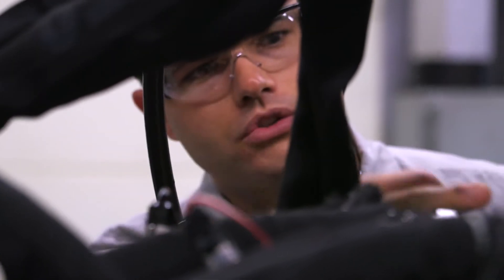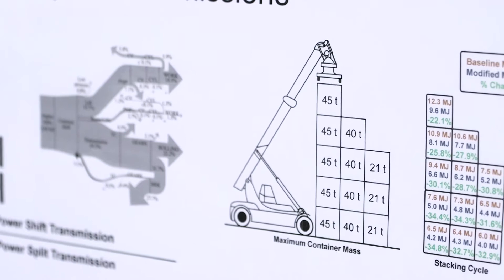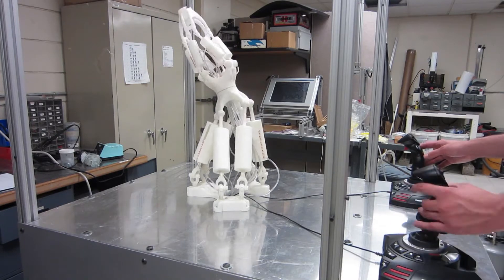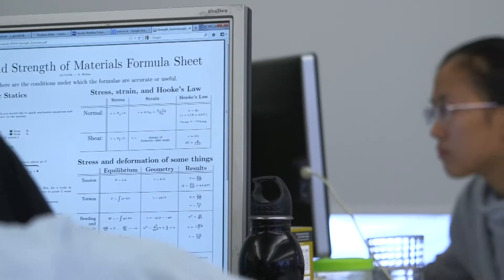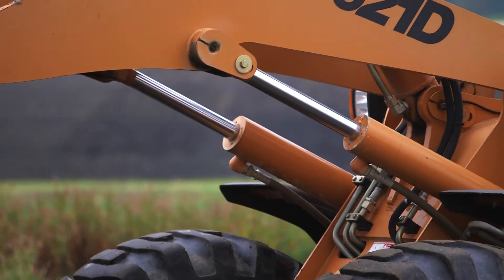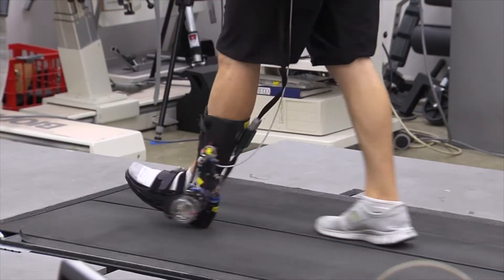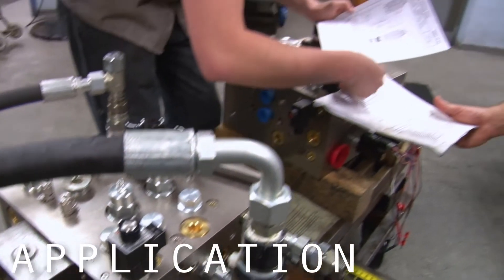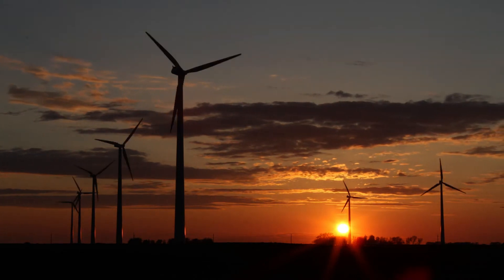CCEFP: Changing the Way Fluid Power is Researched, Applied and Taught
The Center for Compact and Efficient Fluid Power (CCEFP) is an engineering research center changing the way fluid power is researched, applied and taught.